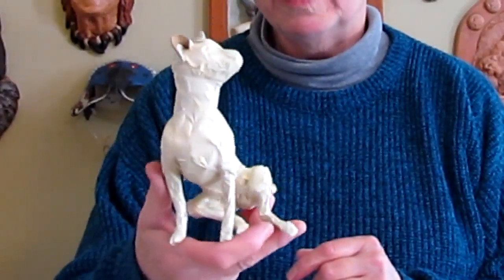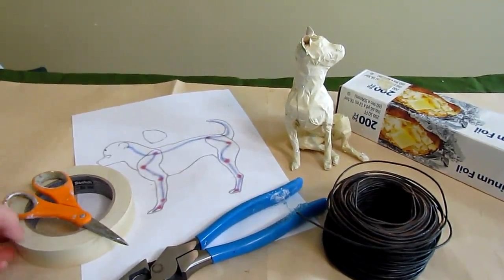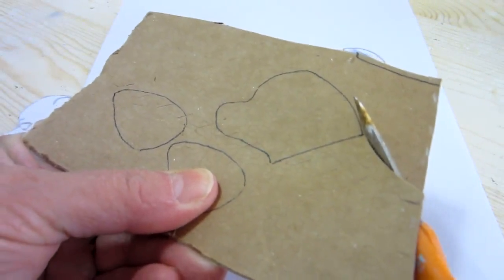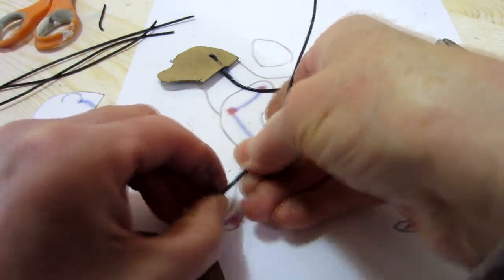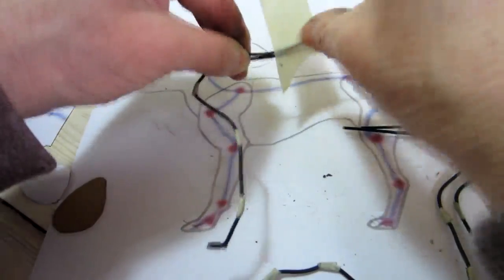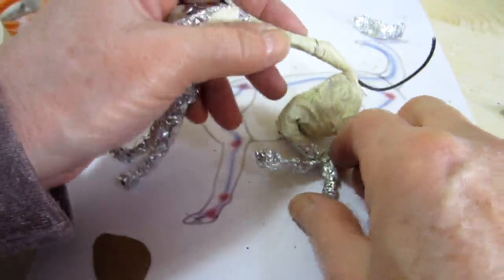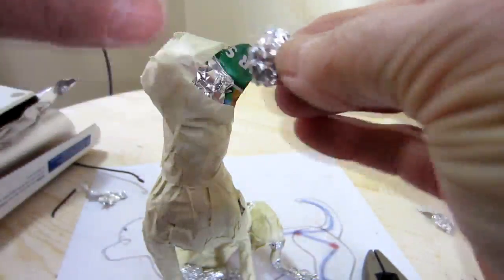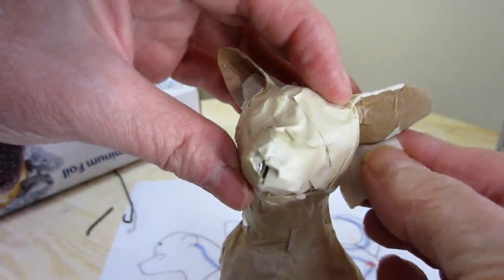Making a Wire Armature for a Paper Mache Chihuahua